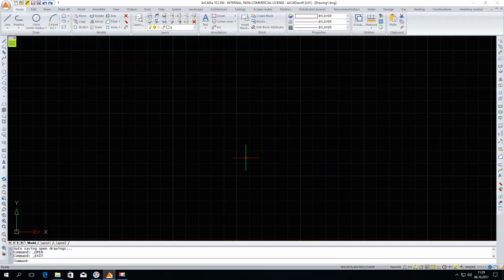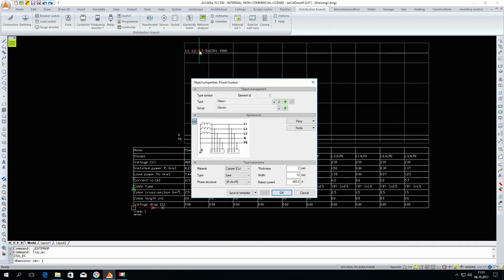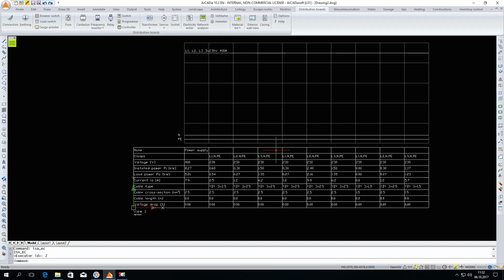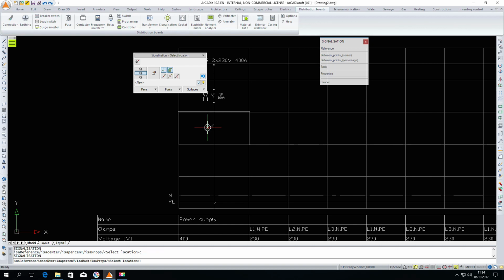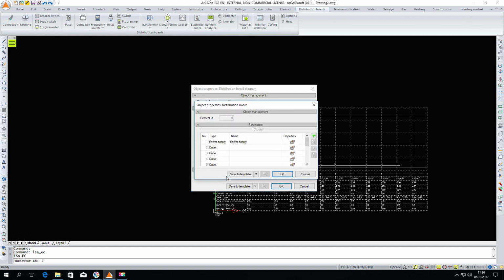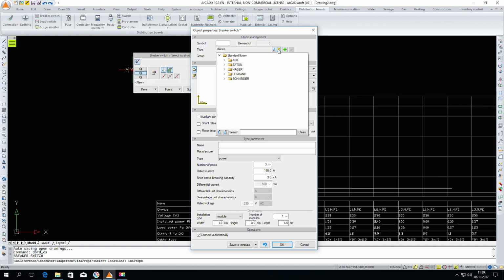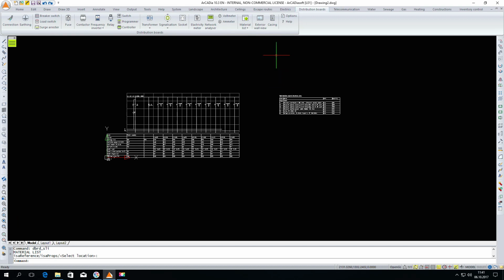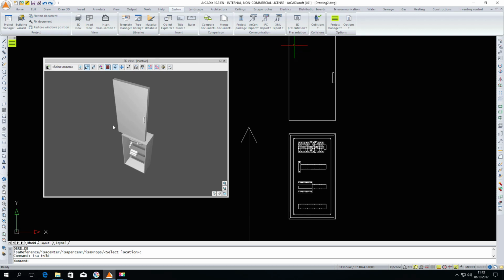ArCADia DISTRIBUTION BOARDS